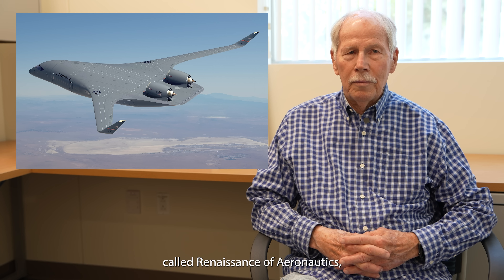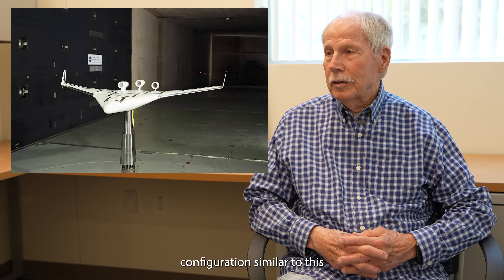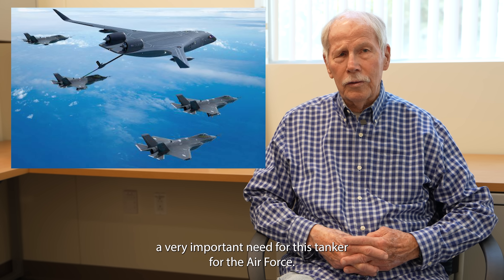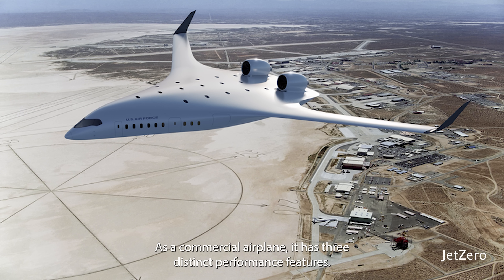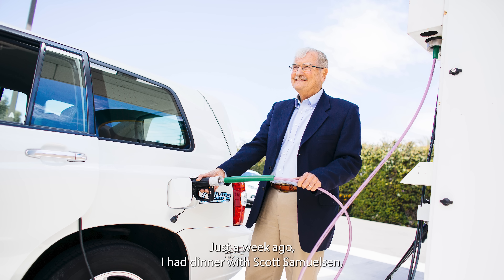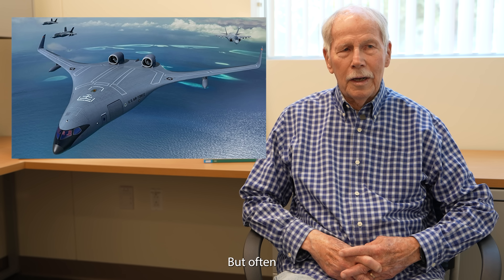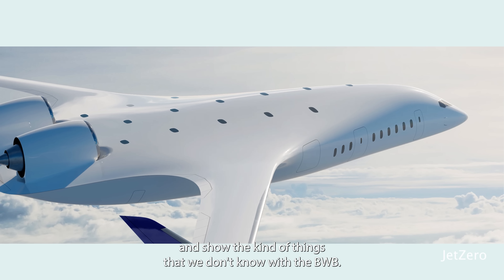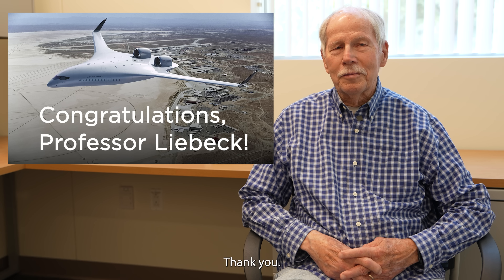Interview: Robert Liebeck, Co-designer of Blended Wing Body (BWB) Plane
This new blended wing body (BWB) design is coming in 2027. It may revolutionize the airline industry and provide a new edge for the U.S. Air Force. We chat with co-designer of the BWB, UCI Adjunct Aerospace Engineering Professor Robert Liebeck. The US Air Force has tasked JetZero to build and fly the BWB by 2027.
Video and interview by Natalie Tso/UCI Engineering